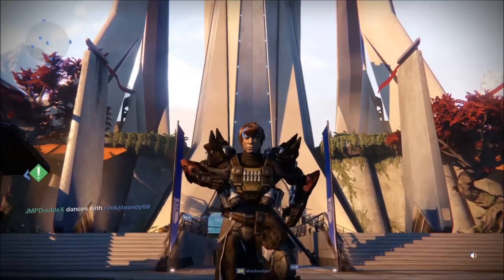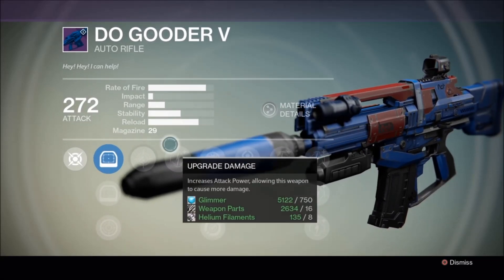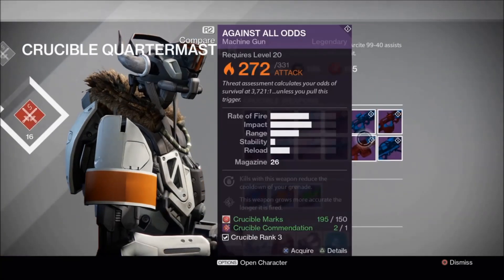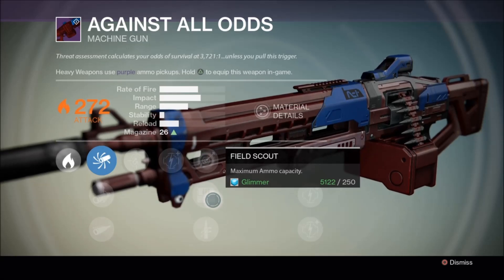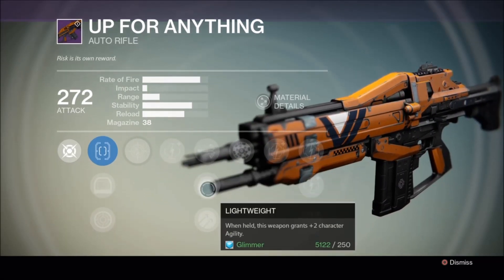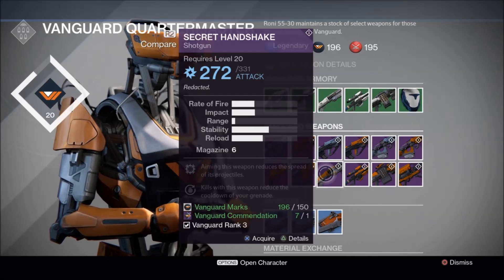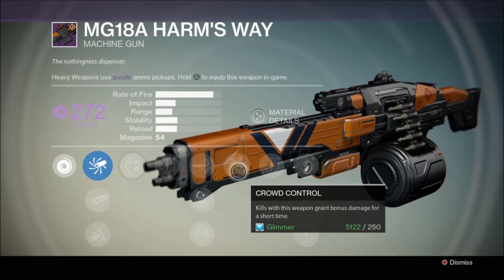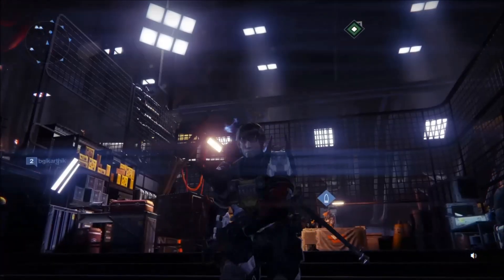Destiny - Best Weapon To Buy - Vanguard & Crucible Quartermasters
In this video, I show you which weapons are the best overall to buy from the Vanguard and Crucible quartermasters :D